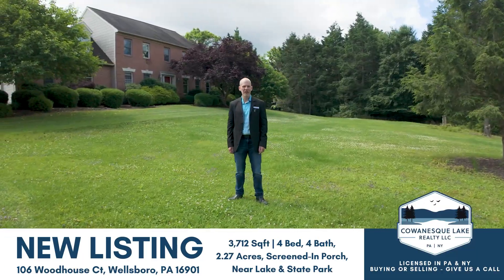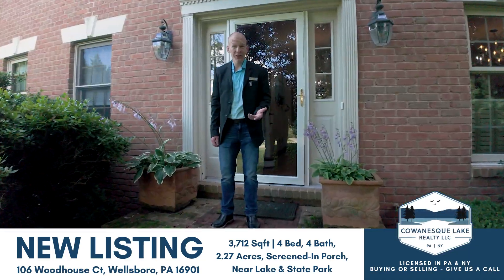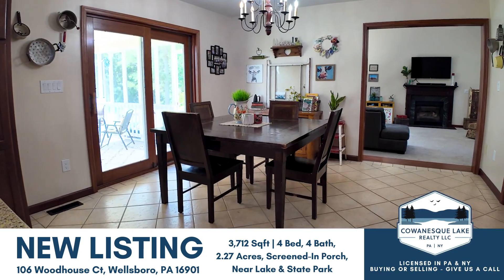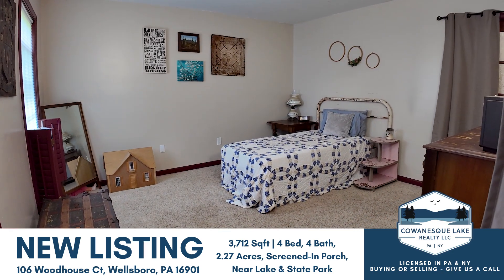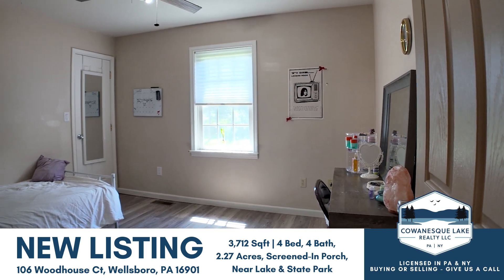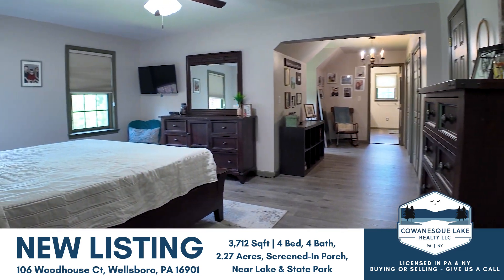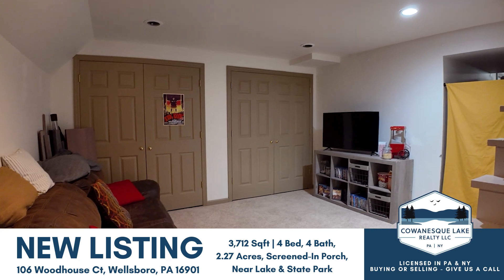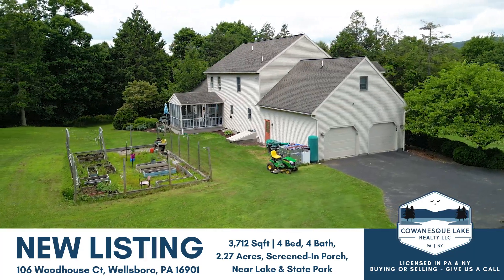106 Woodhouse Court Video Tour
Enjoy the aerial view and walkthrough of this beautiful colonial home!

Filmed and produced by SK Media.